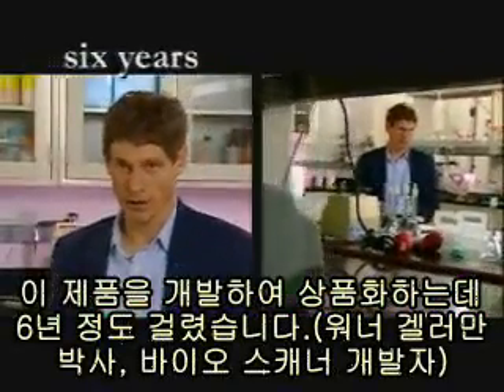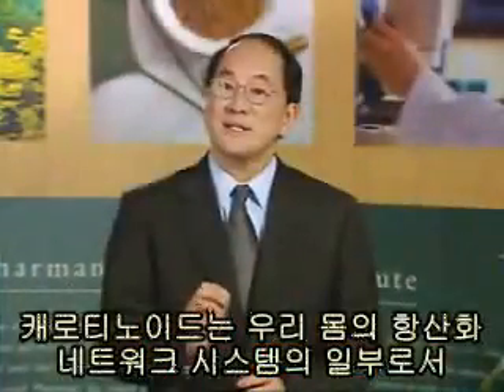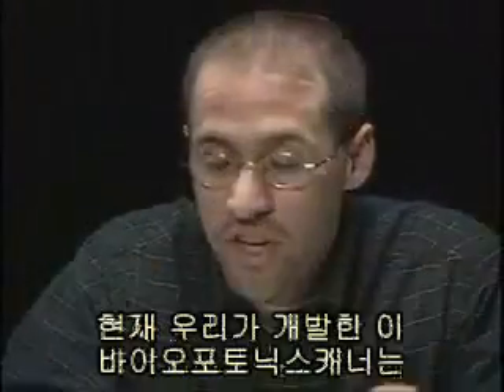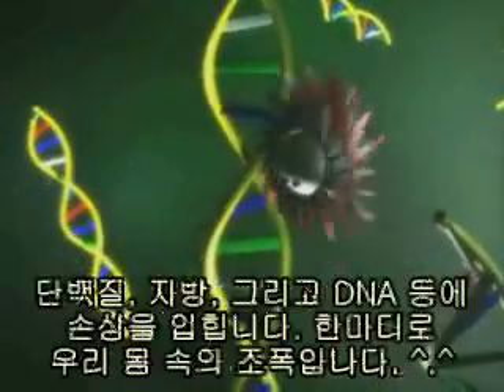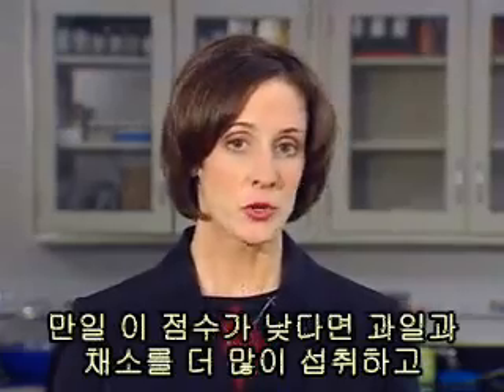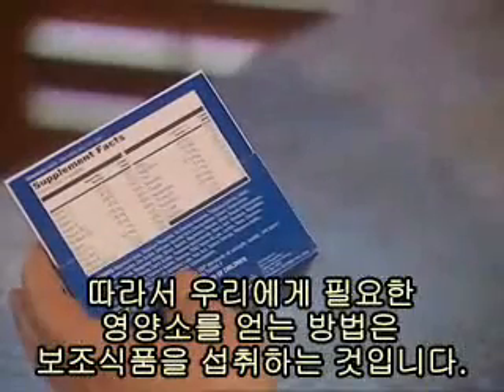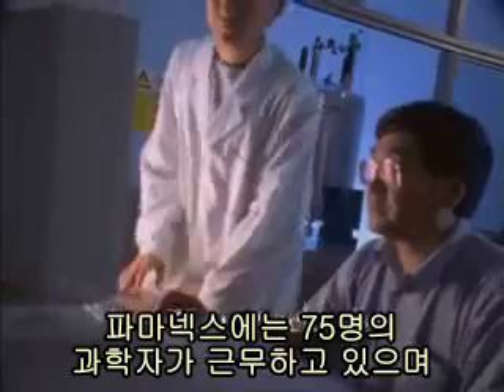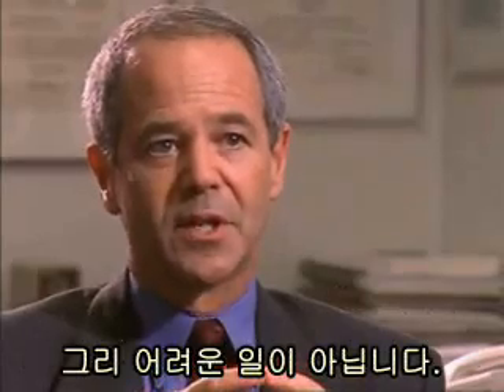이글15 파마넥스=바이오스캐너.wmv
질병의 원인이 활성산호임이 밝혀져 항산제의 효과가 알려지면서 이에 대한 측정방법이 필요한데, 혈액 채취하지 않고 측정하는 기긱가 파마넥스 팀에서 개발함